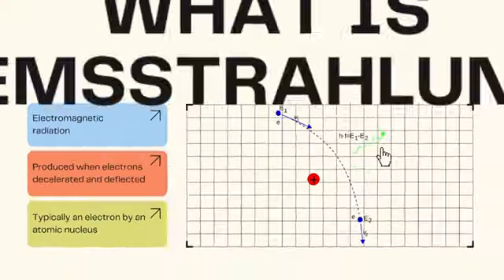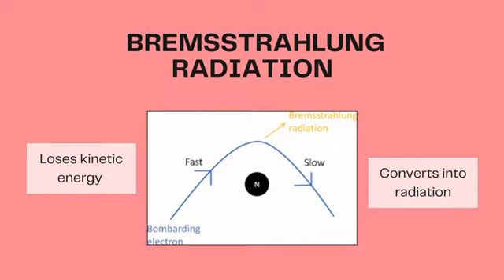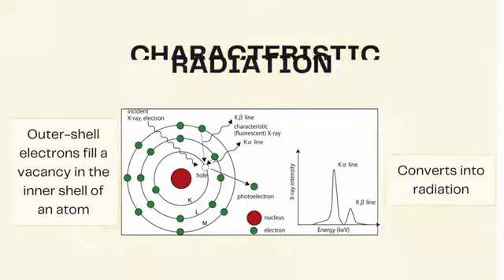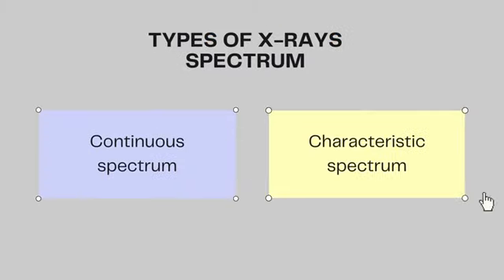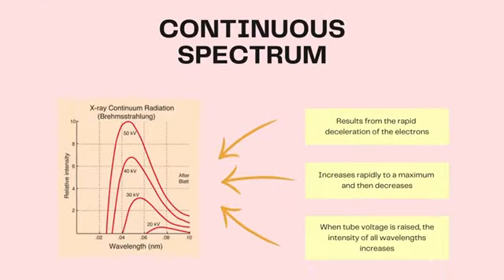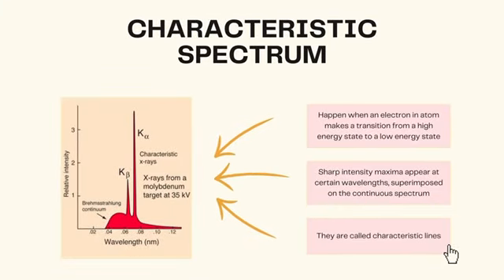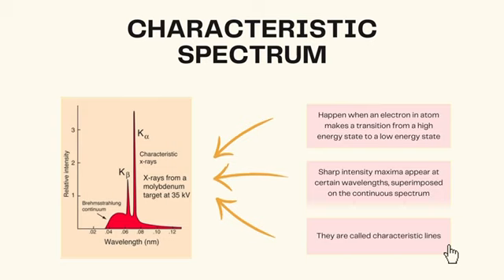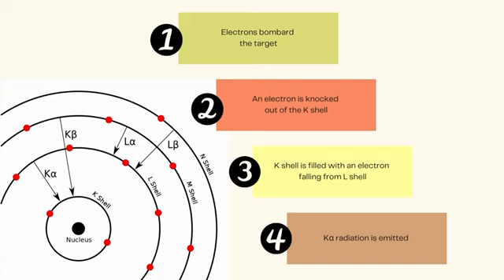XRD: X-Rays Spectrum